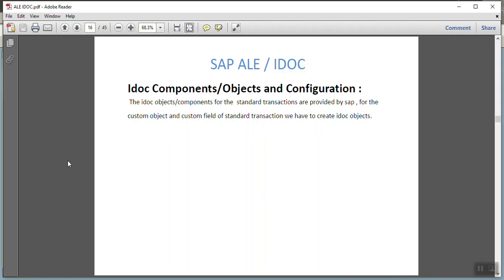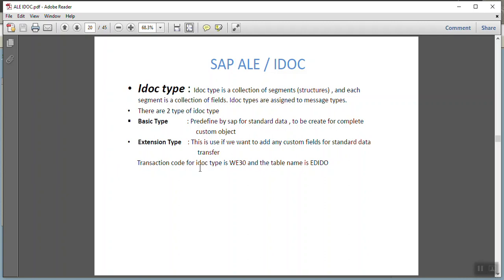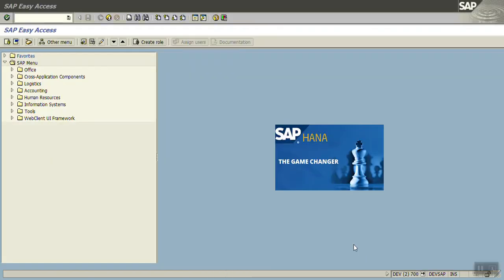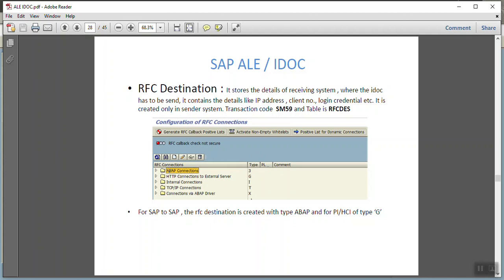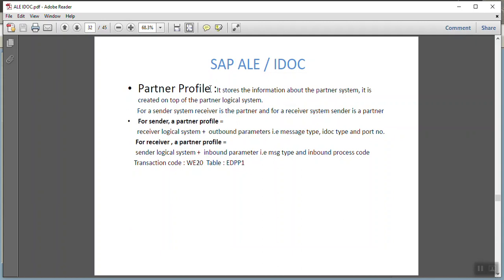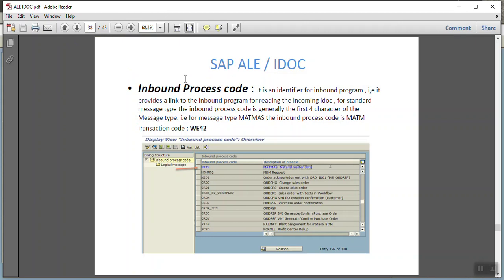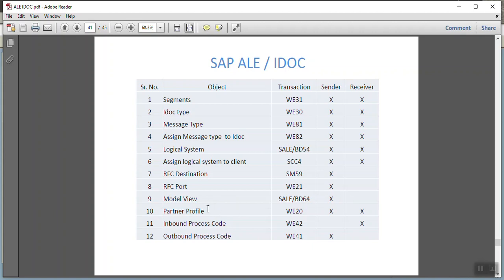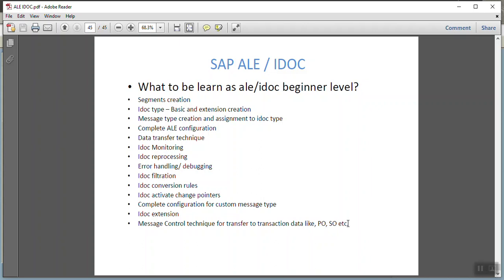2 introduction to sap ale idoc part 2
complete course on udemy with life time access

2 introduction to sap ale idoc part 2